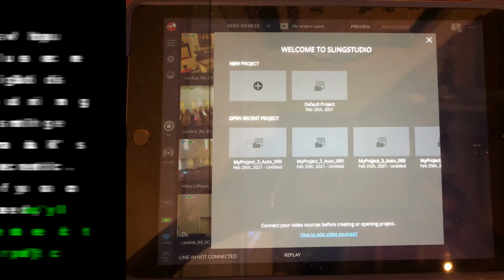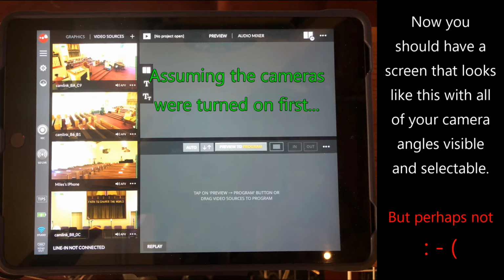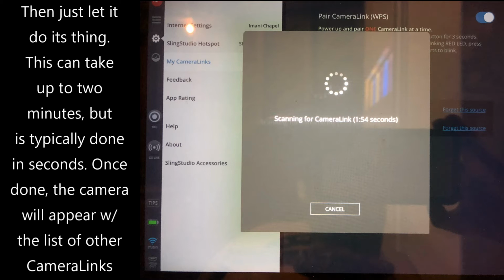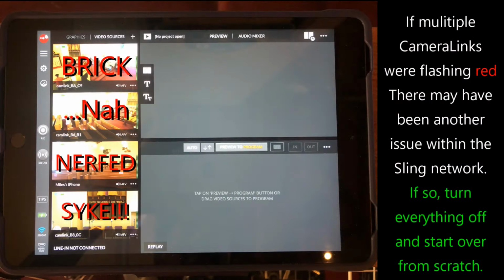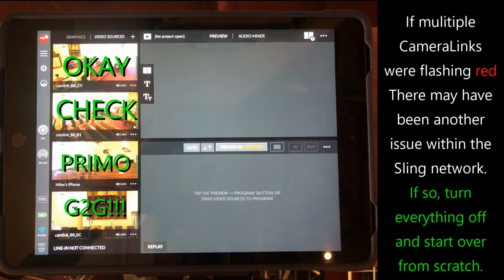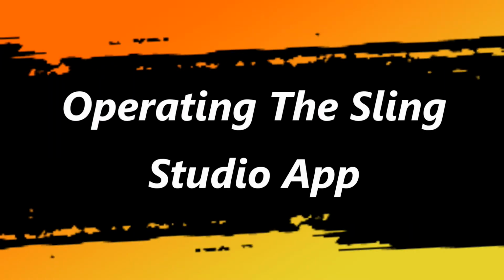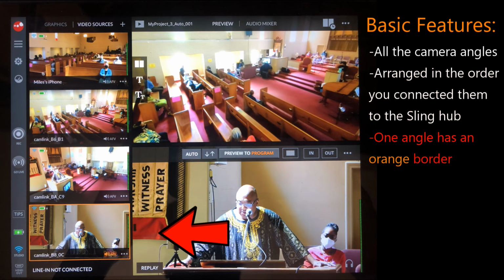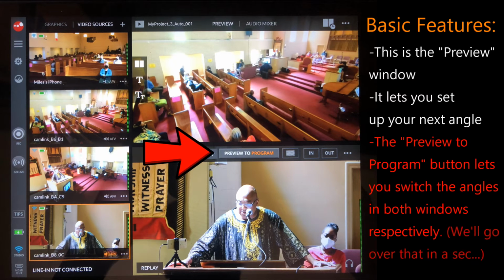iPad Video Tutorial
Setting up and running the iPad during service. Some procedures may have changed, but generally these are the steps. You can actually drag and drop a camera angle into the preview window (as I wrongly stated wasn't possible) for instance. Also, for liability reasons, we try and avoid showing the congregants faces as much as possible.

0:00 Intro
0:11 Finding the iPad
0:45 Setting up the iPad
1:30 Connecting to the Sling Hub
1:50 Select "Default Project"
2:05 Potential Problems & Solutions
3:34 Partial Recap for Sling Studio
4:05 Operating Sling Studio App
5:03 Partial Recap of Basic Features
5:30 Operating the Sling Studio App
9:00 Partial Recap Sling Studio Operation
9:30 Pro Tips & Ideas